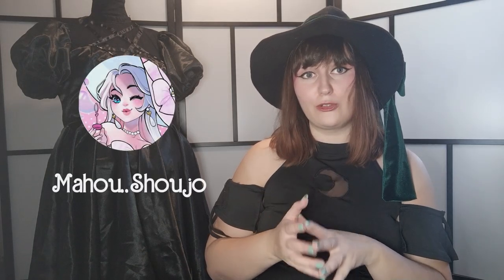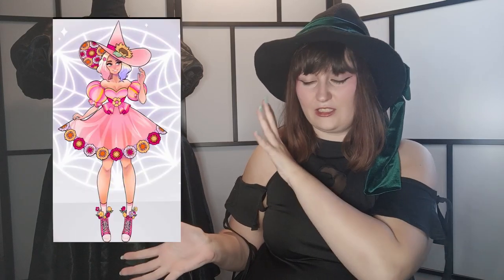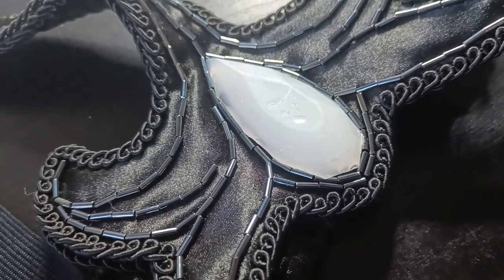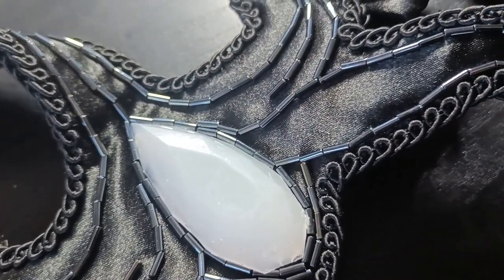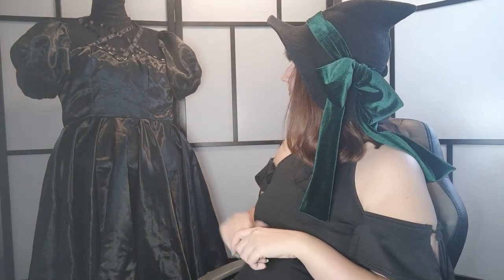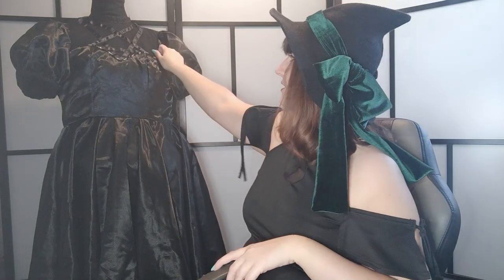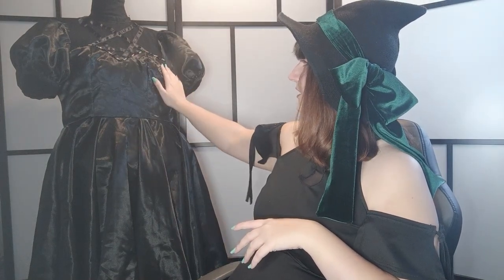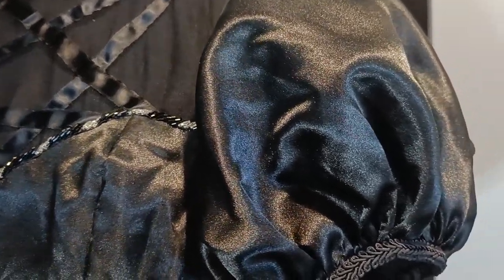Cosplay walk-through: Witchy Wednesday 🖤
Another walk through to the collection 🖤 This time it's my Wednesday cosplay based on Mahou Shoujos redesign of the character✨

thumbnail photo by @ZarsuDK